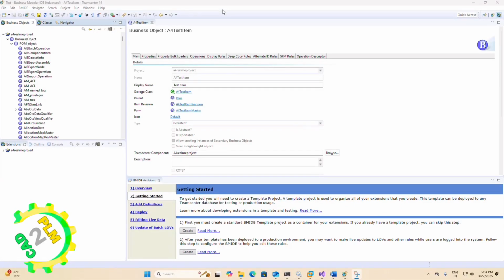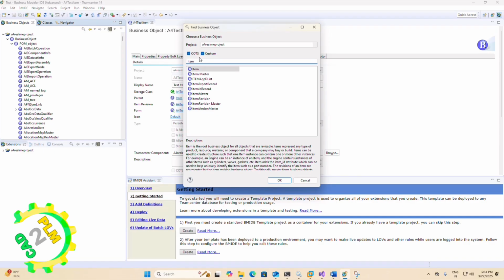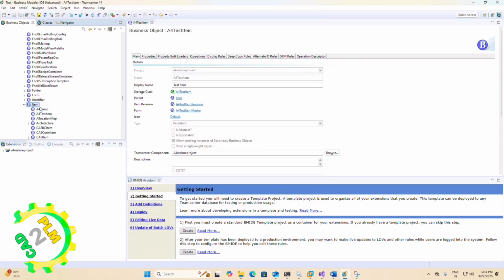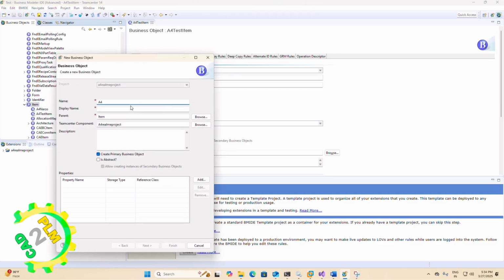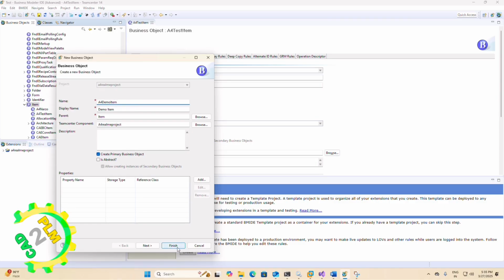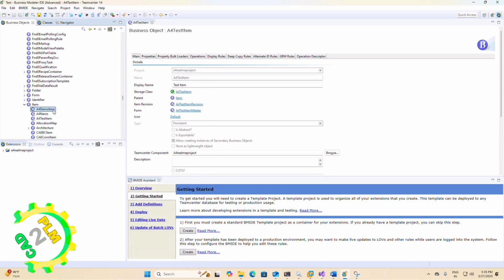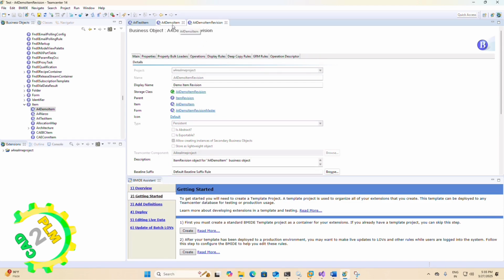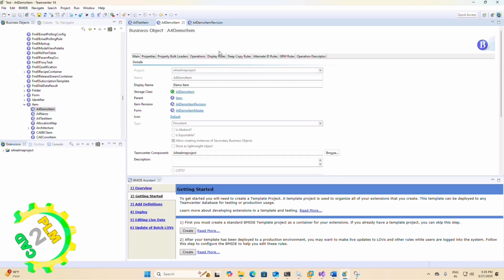Custom object creation in BMIDE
Welcome to cad2plm,

In this video demonstration of Custom object creation in BMIDE.

We Provide Training on This

If you’re looking to build in-house expertise in BMIDE, POM, Teamcenter customization, or API integrations, we offer hands-on training programs tailored to your team’s needs.

Our training includes:
 • Beginner to advanced BMIDE configuration
 • Custom type and property creation
 • POM fundamentals and best practices
 • Database exploration techniques
 • Writing and using SOA & ITK-based tools
 • Real-world scenarios and project-based exercises

Whether you’re a developer, admin, or consultant, our training will equip you with the skills to confidently customize and extend your Teamcenter implementation.

Get in touch to schedule a session or learn more!

BMIDE – The Backbone of Teamcenter Customization

When it comes to configuring and customizing Siemens Teamcenter, BMIDE (Business Modeler Integrated Development Environment) is the cornerstone. BMIDE empowers organizations to mold the PLM (Product Lifecycle Management) data model according to their unique business processes. In this blog, we will delve into BMIDE and the foundational concepts around Teamcenter’s Persistent Object Model (POM), types and properties, database schema, and programmatic interactions via SOA and ITK APIs.

What is BMIDE?

BMIDE is the primary development tool used to define, extend, and manage the Teamcenter data model. It allows administrators and developers to:
 • Create new object types and properties
 • Configure business rules and conditions
 • Define LOVs (List of Values), storage rules, naming rules, and more
 • Package and deploy changes through BMIDE templates

BMIDE provides a declarative way to model data without writing code—though it also supports integration with ITK, SOA, and custom Java code when deeper customization is needed.

Persistent Object Model (POM)

At the heart of Teamcenter lies the Persistent Object Model (POM). This is the abstraction layer that handles how object data is stored, retrieved, and maintained across the system.

Every object in Teamcenter—whether it’s an Item, ItemRevision, or a custom business object—is an instance of a class that maps to one or more underlying POM classes.

Key features of POM include:
 • Object persistence
 • Inheritance and extensibility
 • Data integrity and access control

Types, Classes, and Properties

Teamcenter comes with a rich set of predefined object types such as:
 • Item: Represents a product or part
 • ItemRevision: Represents a specific version of an item
 • Dataset: Stores files such as CAD drawings or documents
 • Form: Captures structured metadata
 • Relation: Connects objects (e.g., BOMViewRelation)

These types are defined in BMIDE and are based on POM classes. You can extend them or create entirely new types as needed, customizing their:
 • Properties
 • LOVs
 • Behaviors and rules

Database Schema Exploration

Though BMIDE abstracts the data model, understanding how the Teamcenter database stores data can be invaluable for reporting, performance optimization, and troubleshooting.

Explore via:
 • SQL queries on POM tables (POM_ITEM, POM_REVISION, etc.)
 • Views like ITEMS, ITEMREVISIONS
 • Metadata tables like POMCLASSDEF, POMPROPERTYDEF

Note: Always use caution when accessing the database directly—read-only access is recommended.

SOA & ITK APIs – Interacting with the Data Model Programmatically

ITK (Integration Toolkit)
 • Native C/C++ API
 • Used for server-side extensions and batch processes
 • Offers low-level access to Teamcenter internals

SOA (Service-Oriented Architecture)
 • Platform-independent web service API
 • Ideal for integrations with third-party systems
 • Supports modern formats (XML/JSON)

Use cases include:
 • Object creation and manipulation
 • File handling
 • Lifecycle and workflow automation
 • Custom UI integrations